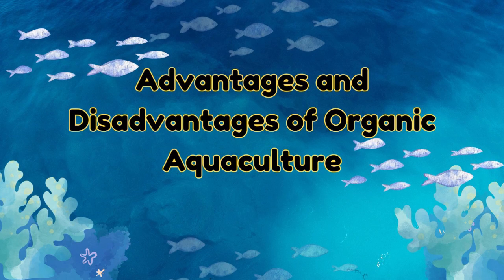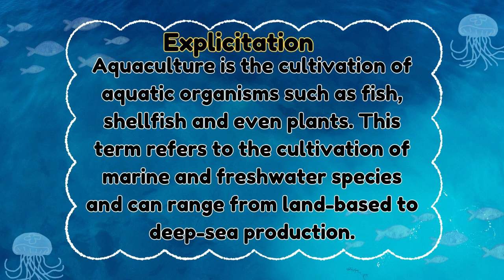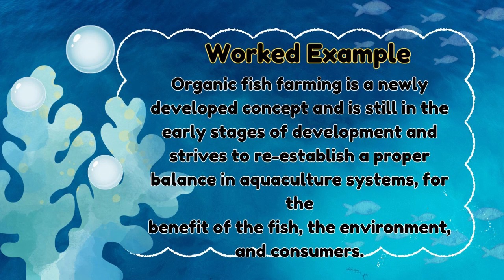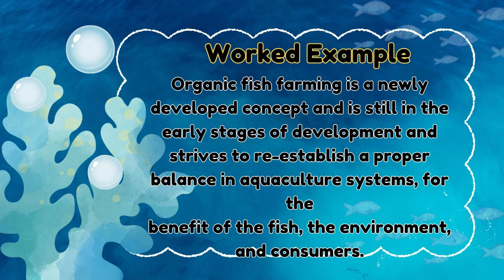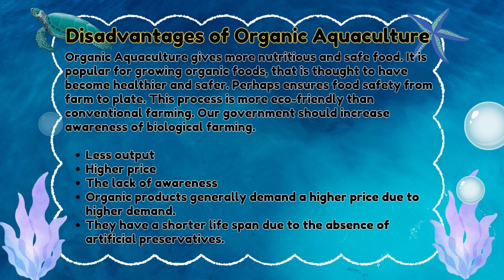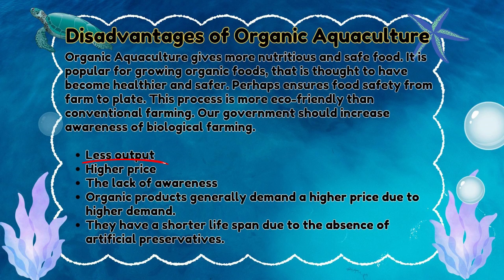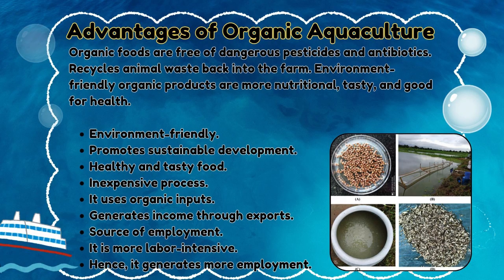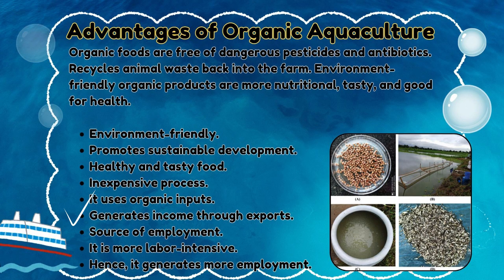TLE 8-AFA, Quarter 2, Week 4, Day2: Advantages and disadvantages of Organic Aquaculture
TLE 8-AFA, Quarter 2, Week 4, Day 2: Advantages and disadvantages of Organic Aquaculture, Matatag Curriculum